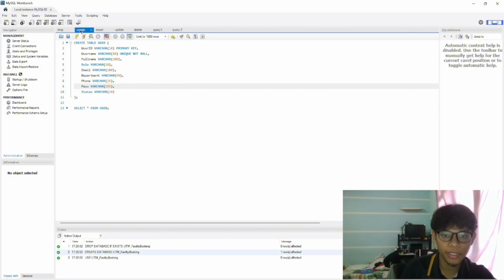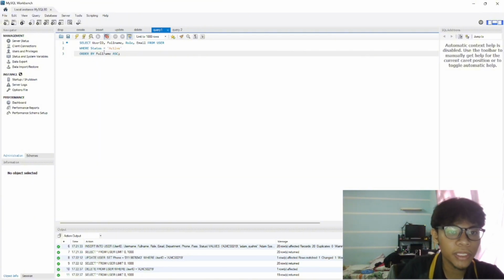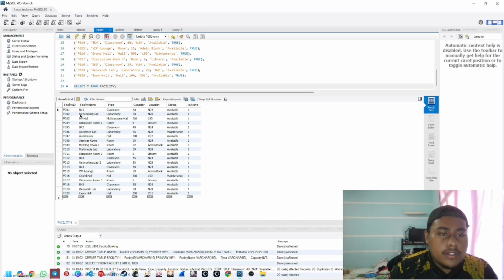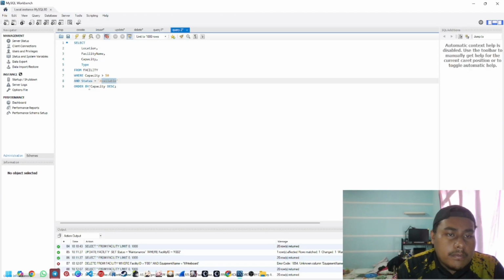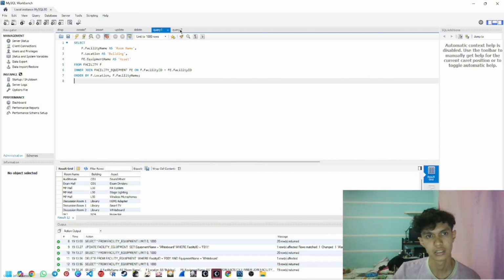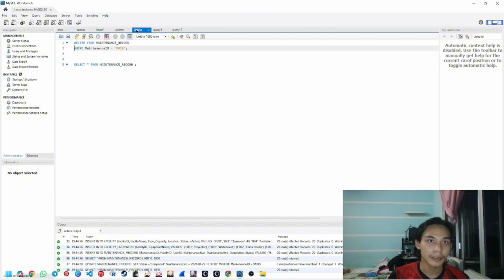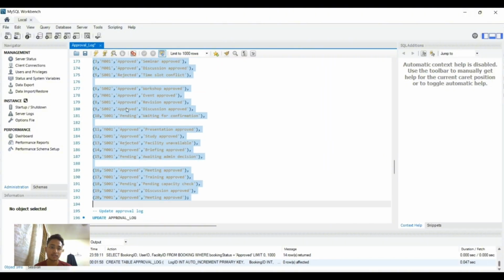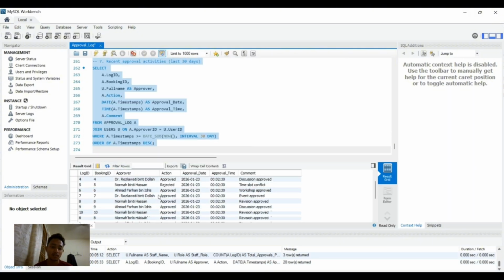SECD2523 SQL DEMONSTRATION (ROOM & FACILITIES BOOKING MANAGEMENT SYSTEM)